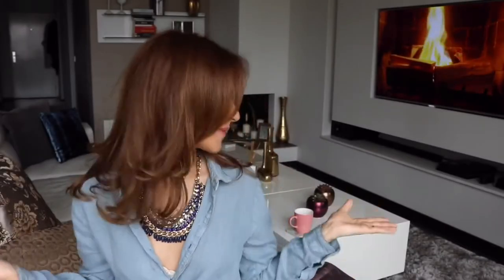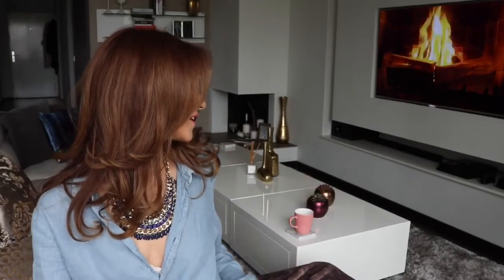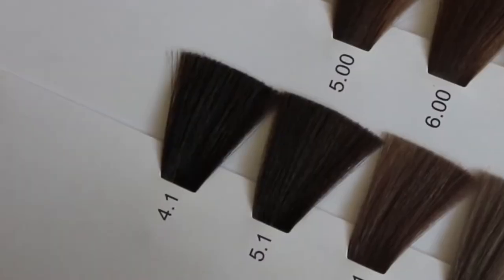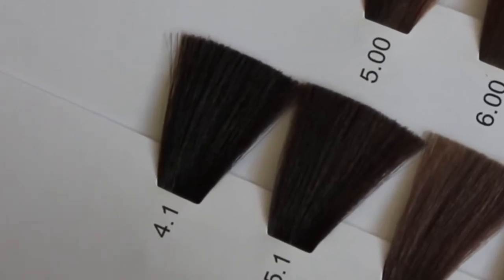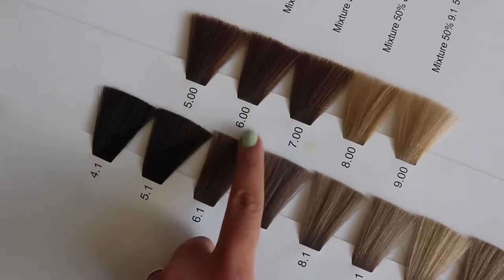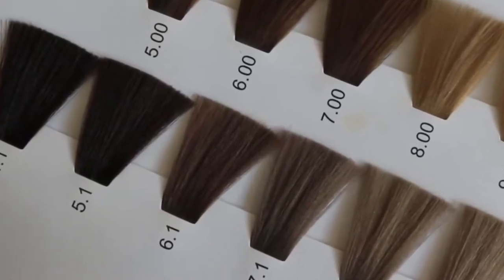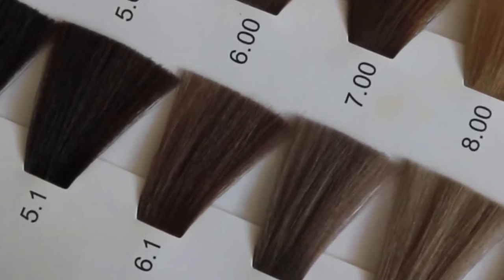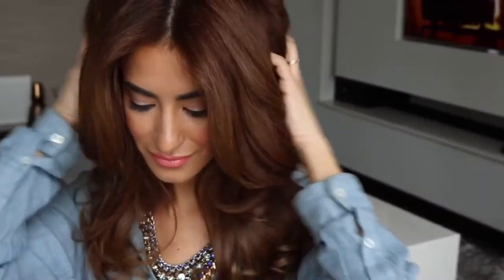EVERYTHING you need to know about my hair color! And other fun facts and tips!